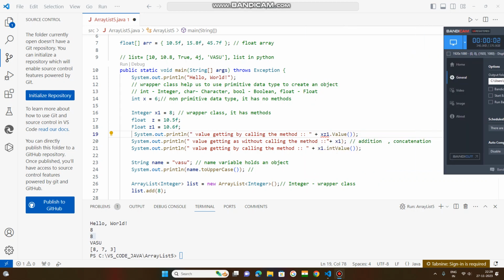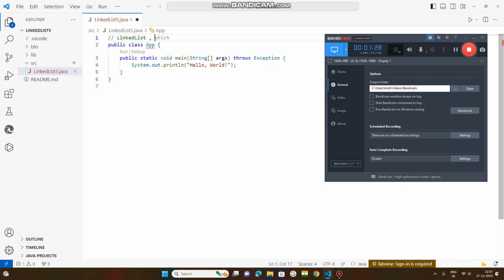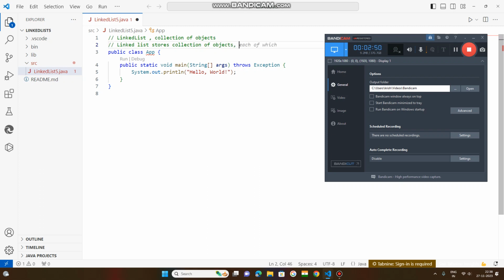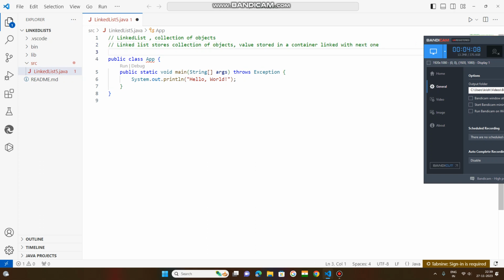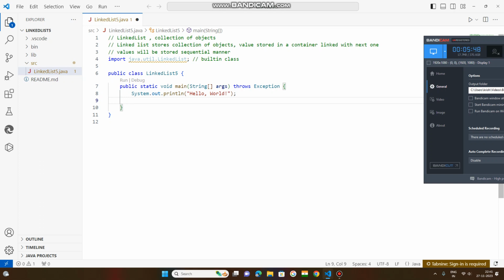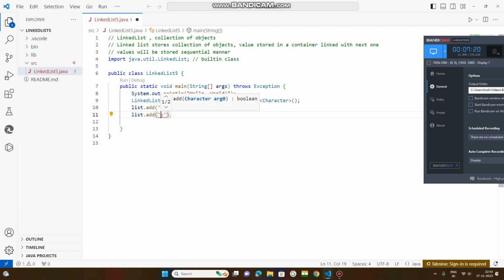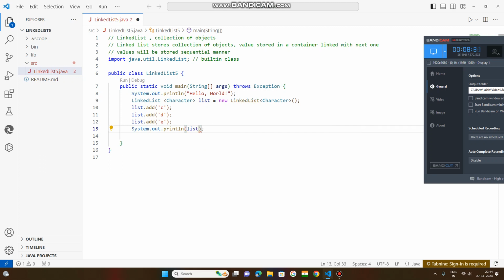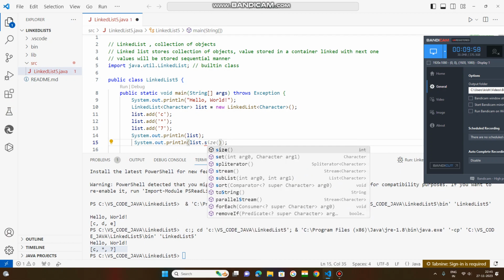PART1 :: LINKED LIST IN JAVA